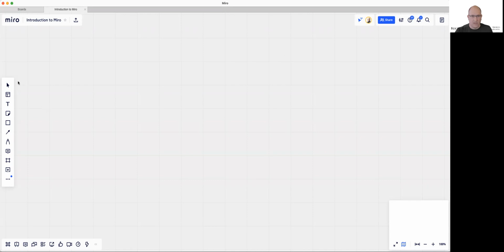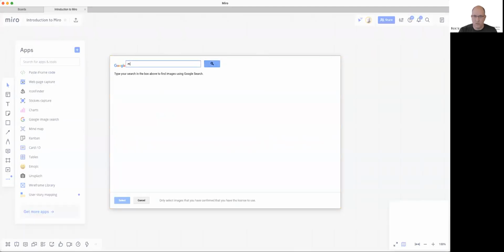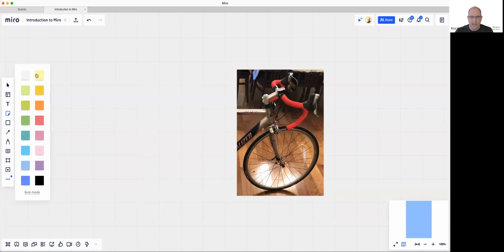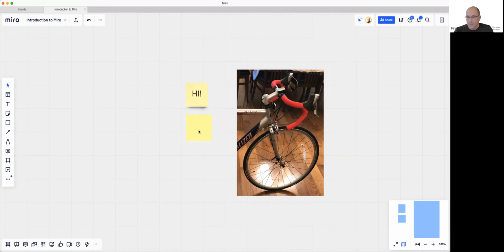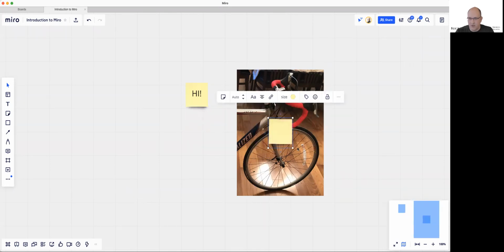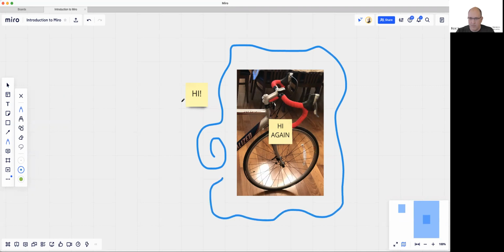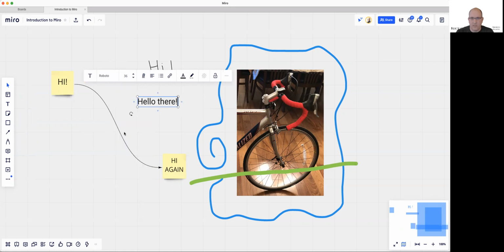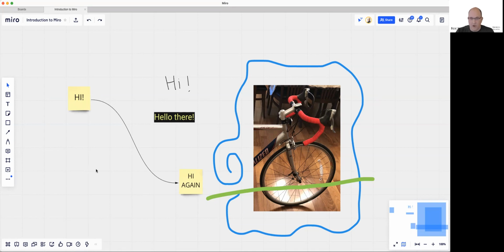Introduction to Miro - Part 2 - Drawing Tools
A quick introduction to the Miro virtual whiteboard. Covers basic drawing tools.